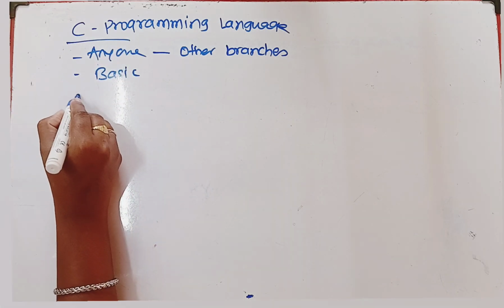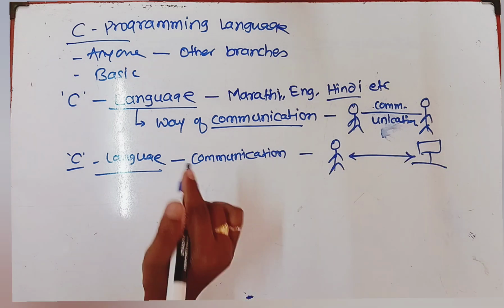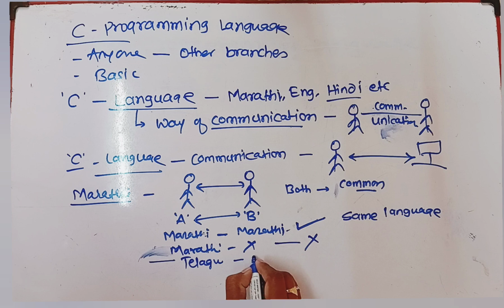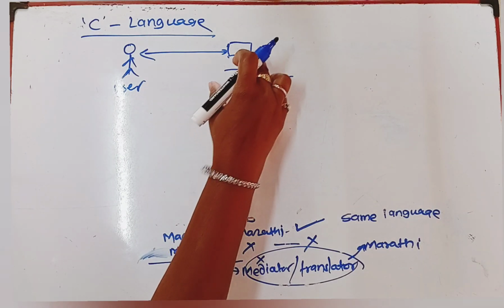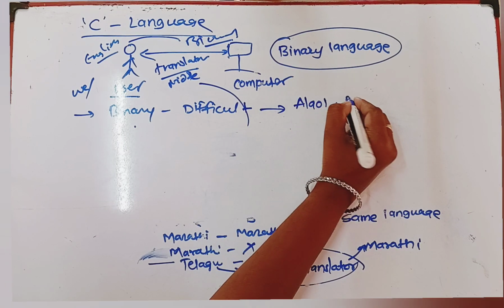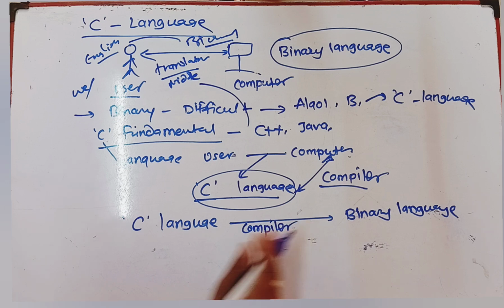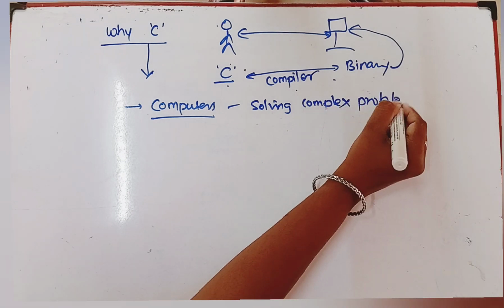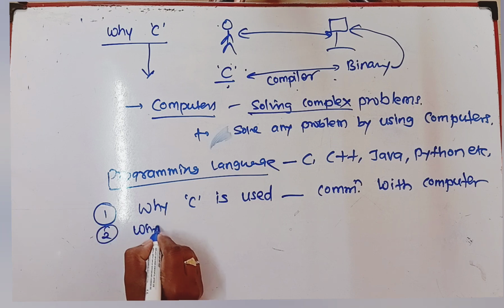Why C? C language Basics C Programming Tutorial E-1 Full course for beginners | Learn C Learn coding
C programming,
C programming for beginners,
C language,